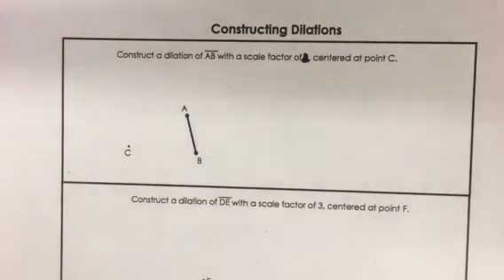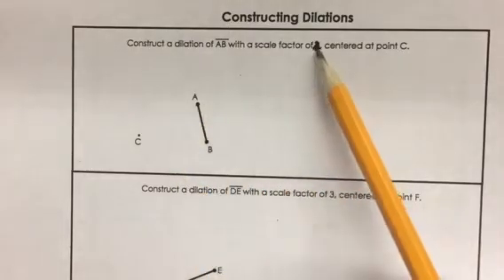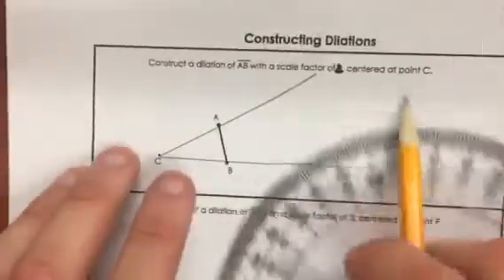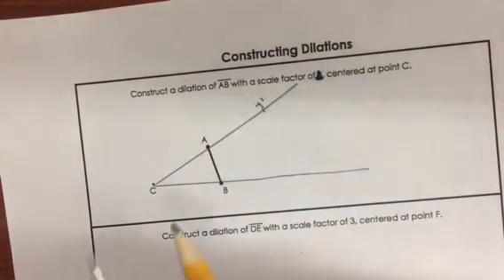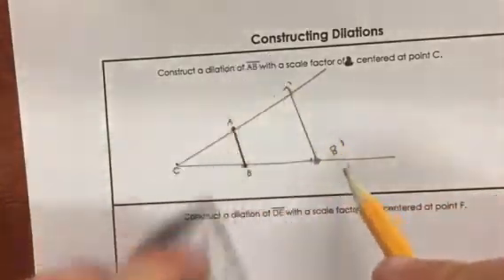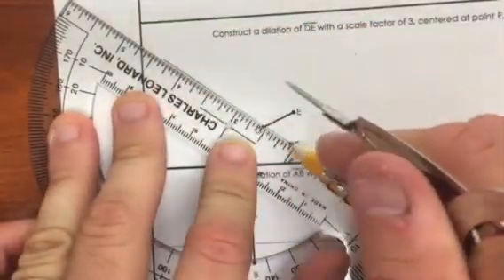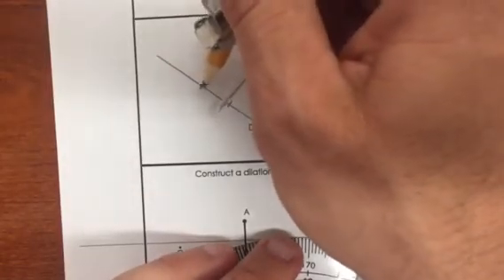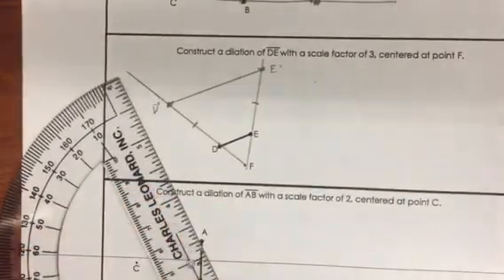Constructing a Dilation